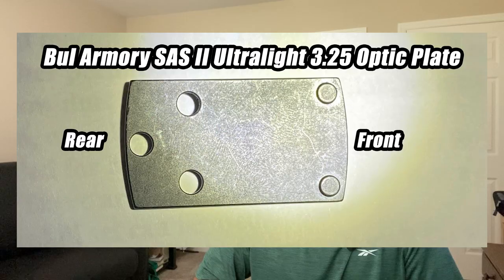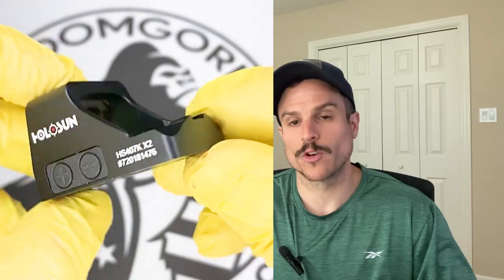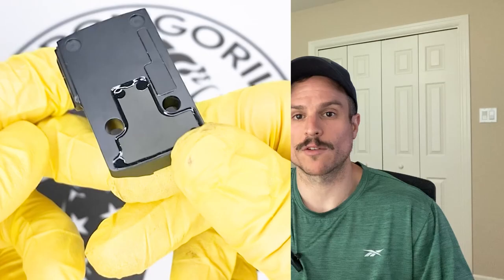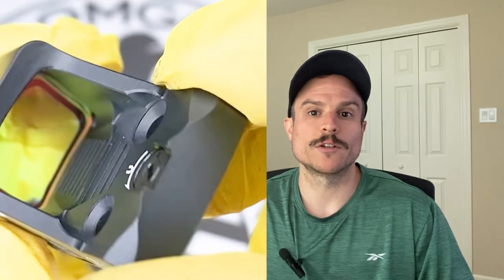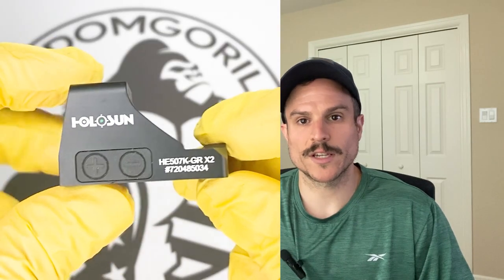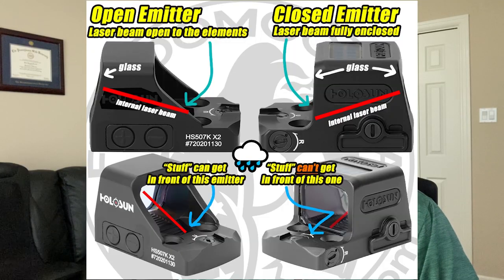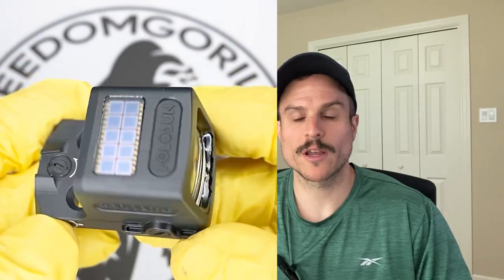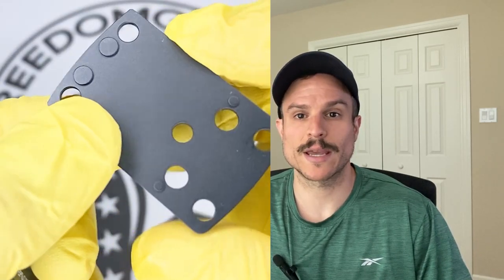4 Best Bul Armory SAS II Ultralight Holosun Rod Dots + Green Dots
In this video we cover the best Holosun Red & Green dot optics you can mount on your Bul Armory SAS II Ultralight with an optics ready slide.

0:00 - Intro
0:40 - 407K X2
1:52 - 507K X2
2:57 - 507K X2 ACSS Vulcan
4:40 - EPS Carry